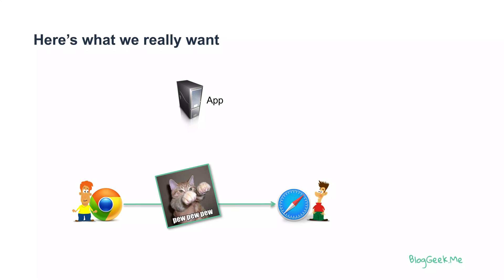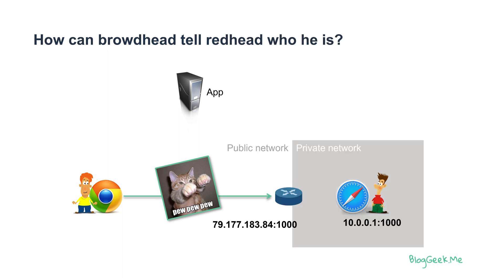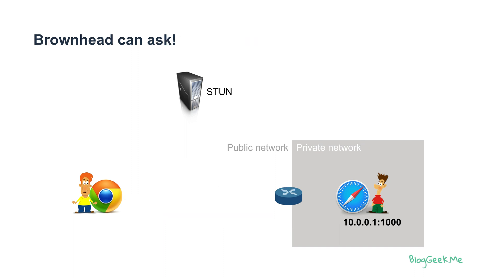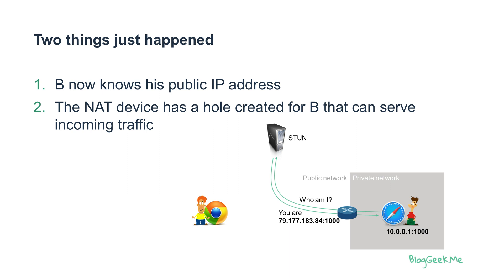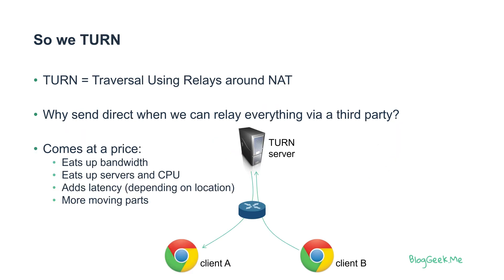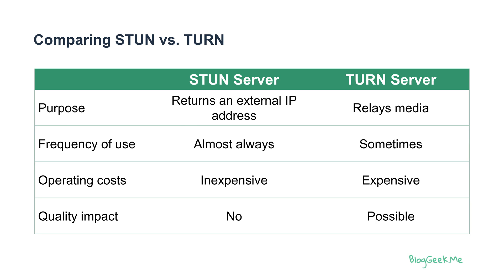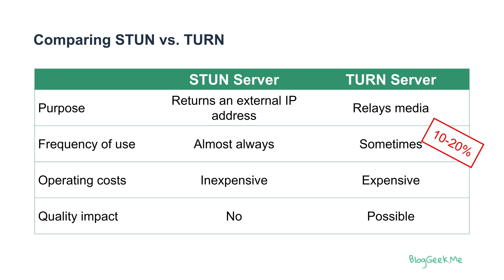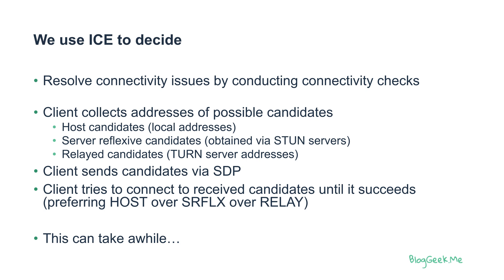NAT, firewalls and WebRTC